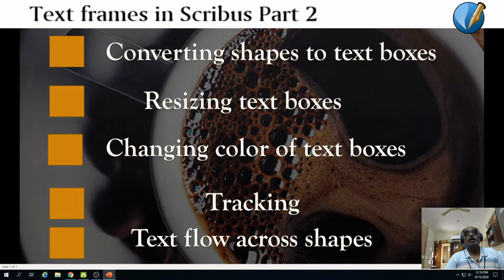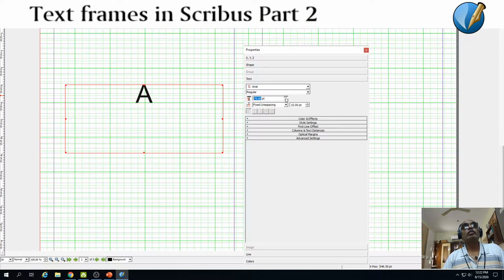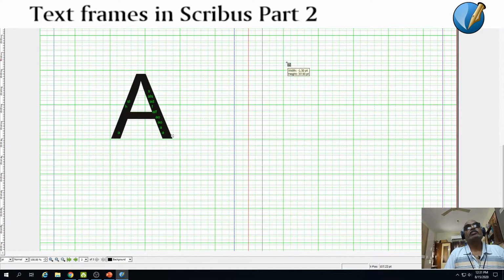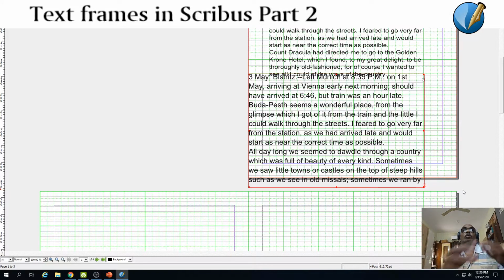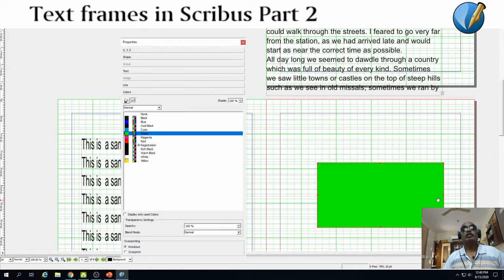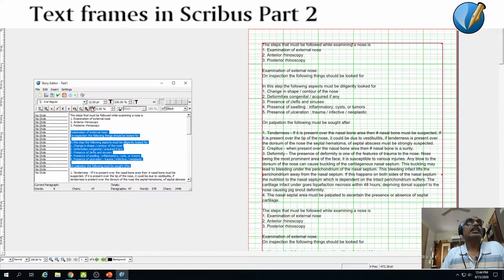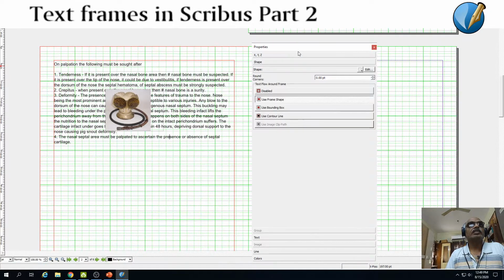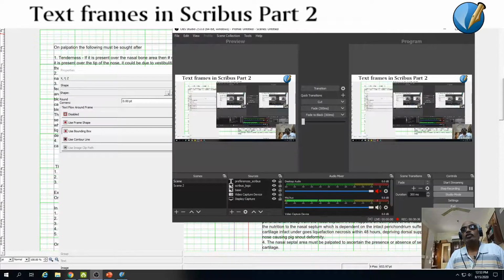Use of text frames in scribus part 2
This video is part 2 of using text frame in scribus